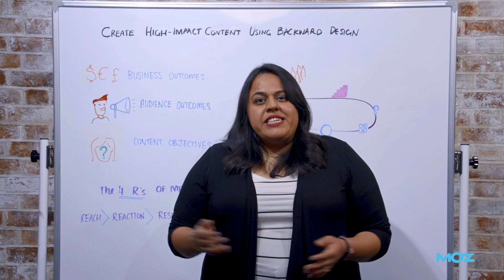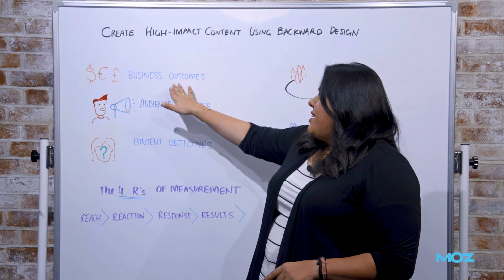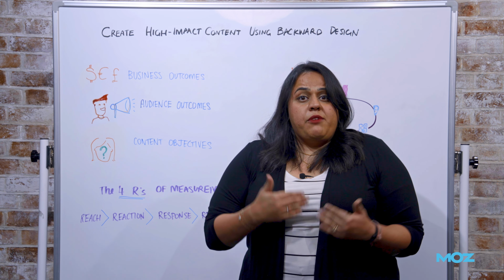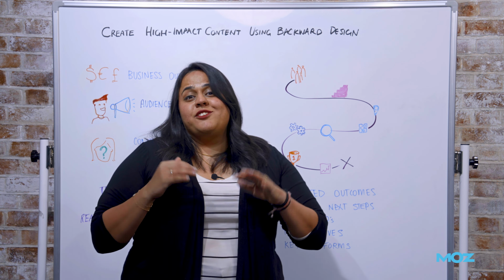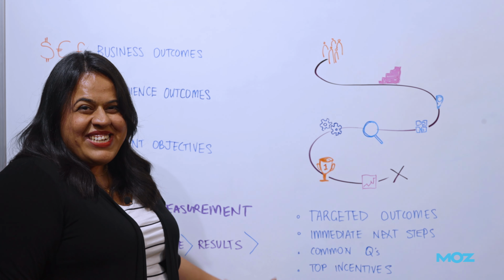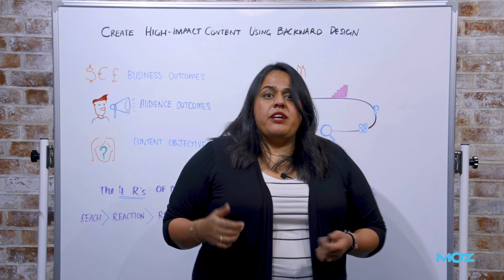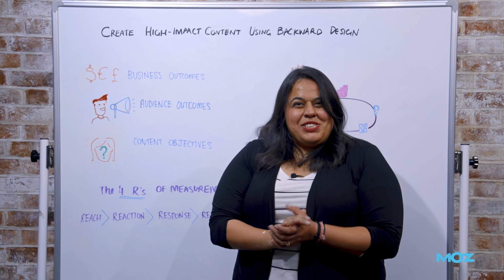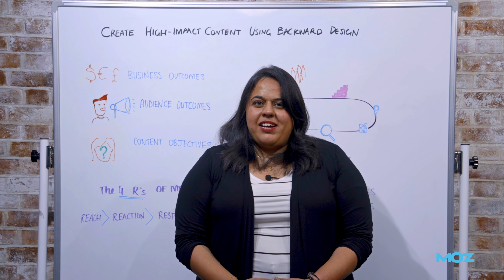Create High-Impact Content Using Backward Design | Whiteboard Friday | Purna Virji | 4K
Tired of creating content that doesn’t deliver? In this episode, Purna Virji shows you how to work backward from your goals to create high-impact content that works. Learn her 4 Rs framework to measure success and hit your target every time. 🎯

TIMESTAMPS
01:26: Backward design
04:06: Build Out Your Content Brief
05:48: Four Rs of measurement
06:15: Reach
06:39: Reaction
07:05: Response (behaviour change)
07:18: Results (did we find the right people)